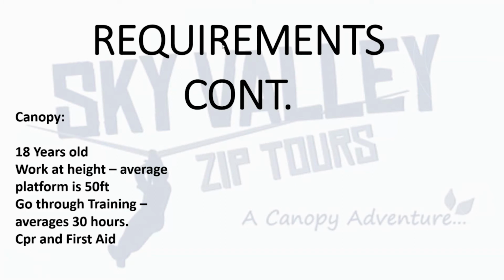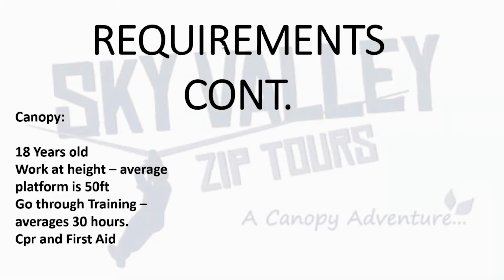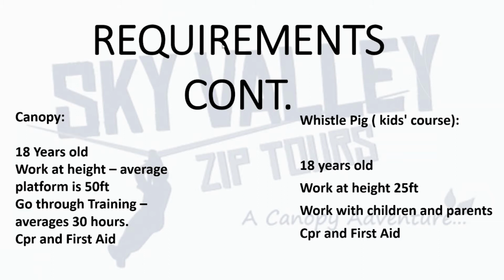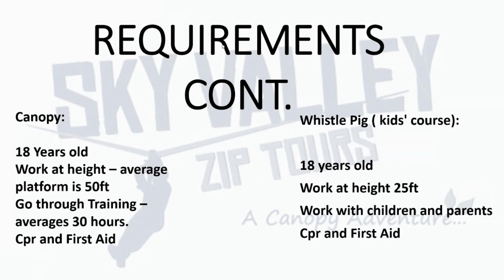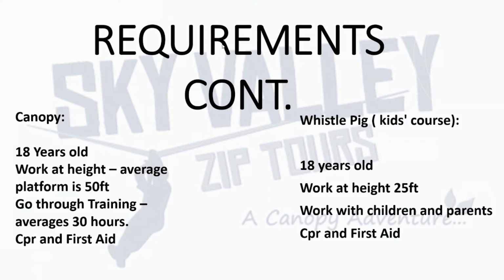Employer Spotlight: Sky Valley Zip Tours